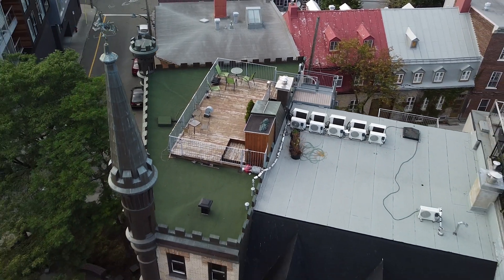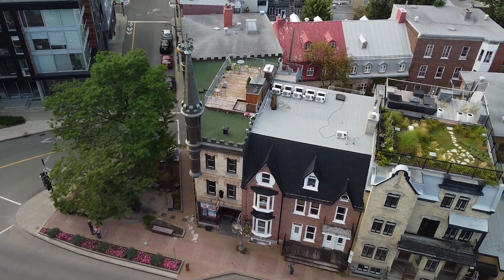The Pros and Cons of Hôtel Château des Tourelles in Quebec City | Real Estate Crowdfunding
To learn more about addy, become a member, and invest in real estate, visit addyinvest.com or download the iOS app (Android version coming soon)

Follow the addy social channels to keep up with everything that's happening in the addy community:

It does not constitute or form any part of any offer or invitation or other solicitation or recommendation to purchase any securities. It should not be considered financial or professional advice. You should consult with a professional to determine what may be best for your individual needs.

Forward-Looking Statements
Some information contains certain forward-looking information and forward-looking statements within the meaning of applicable securities legislation (collectively "forward-looking statements"). The use of the words "intention", "will", "may", "can", and similar expressions are intended to identify forward-looking statements. Although addy believes that the expectations reflected in such forward-looking statements and/or information are reasonable, undue reliance should not be placed on forward-looking statements since addy can give no assurance that such expectations will prove to be correct. These statements involve known and unknown risks, uncertainties and other factors that may cause actual results or events to differ materially from those anticipated in such forward-looking statements. Furthermore, the forward-looking statements contained in this news release are made as at the date of this news release and addy does not undertake any obligations to publicly update and/or revise any of the included forward-looking statements, whether as a result of additional information, future events and/or otherwise, except as may be required by applicable securities laws.